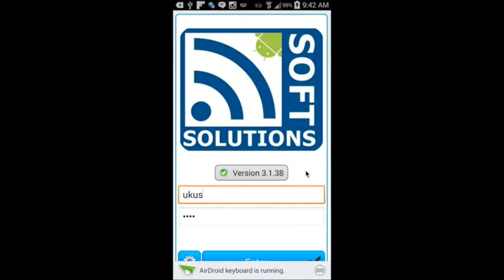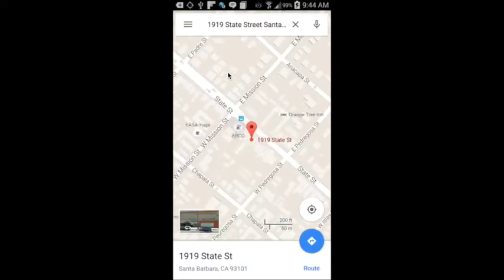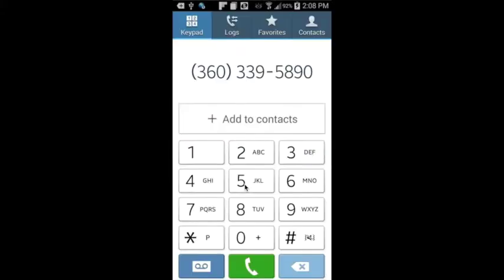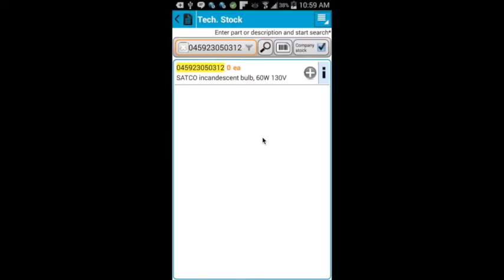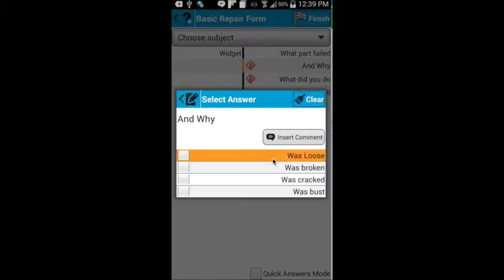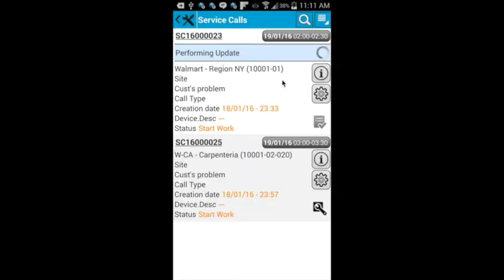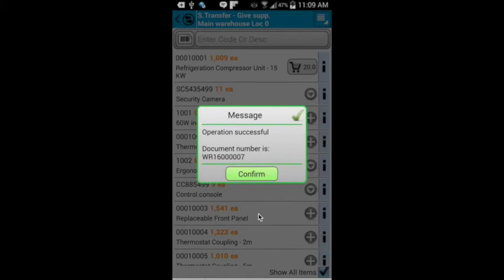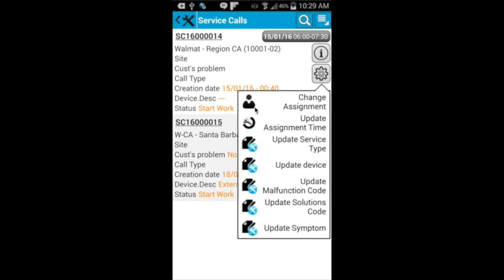Mobile Service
This video shows the Priority Mobile Service module in action, looking at service calls allocated by dispatchers, recording details of malfunctions found, entering labor and materials against a call, checking availability of parts across the company, and capturing other details such as photos and signatures. It then goes on to look at the flowcharting of processes inside of Priority, and how this impacts on the statuses that each mobile user can see on their mobile device